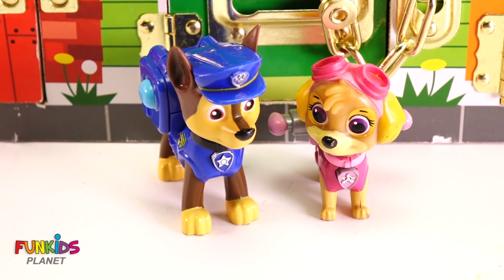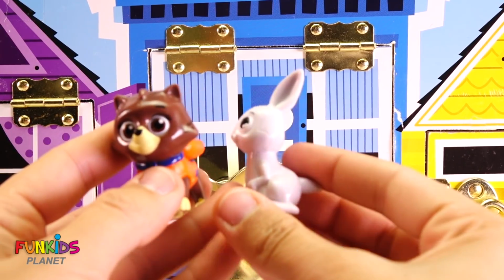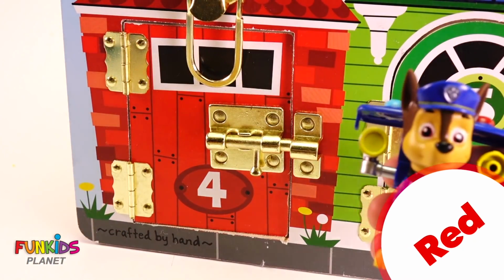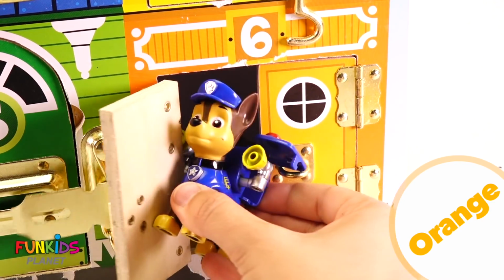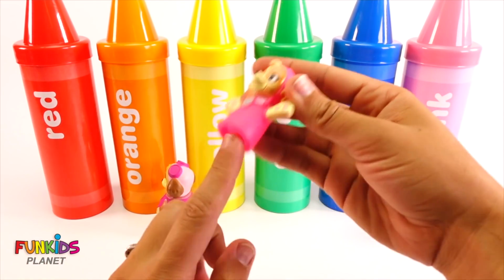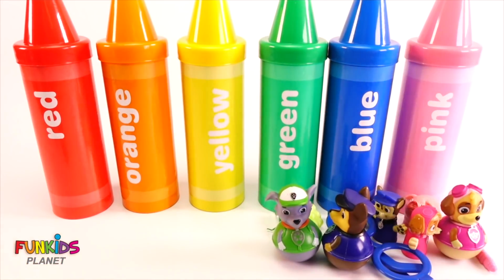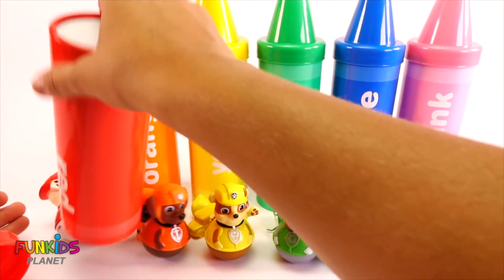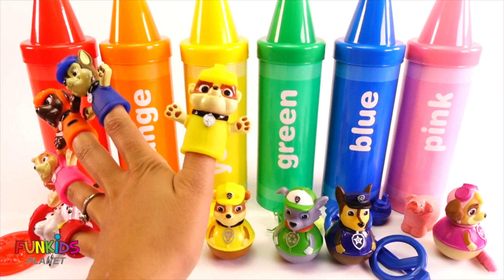Paw Patrol Skye & Chase Rescues Puppy Dog Pals and Pets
Paw Patrol Skye & Chase Rescues Puppy Dog Pals and Pets . ⭐️ More Videos